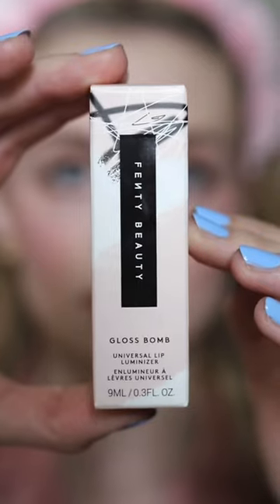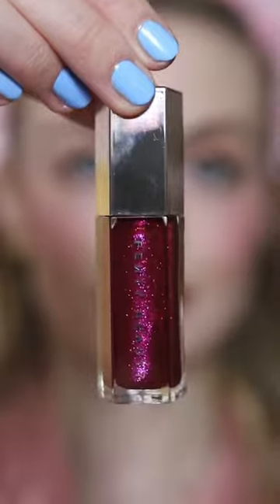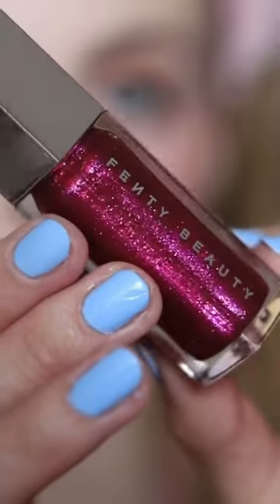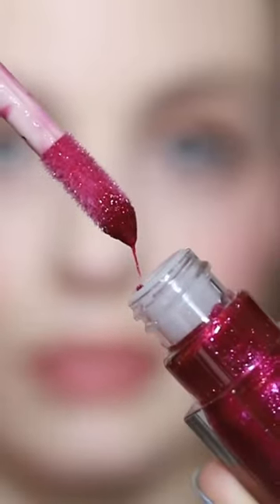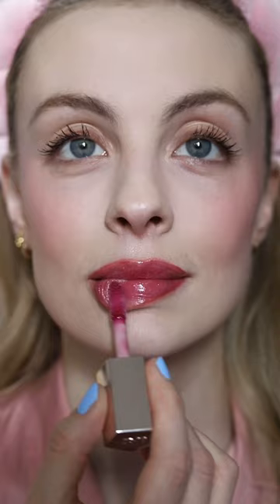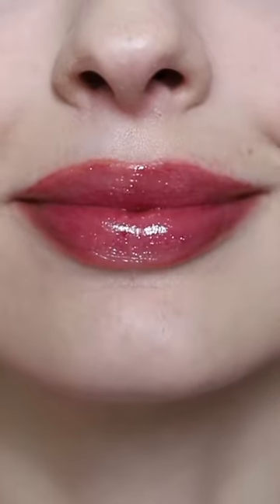new fenty beauty gloss bomb shade!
fenty beauty has released a new gloss bomb shade called “fuchsia flex” so let’s try it out on my very pale skin ☺️. this was very kindly gifted ☺️